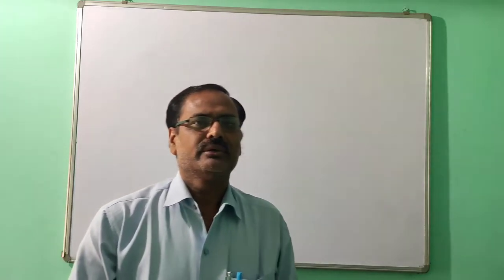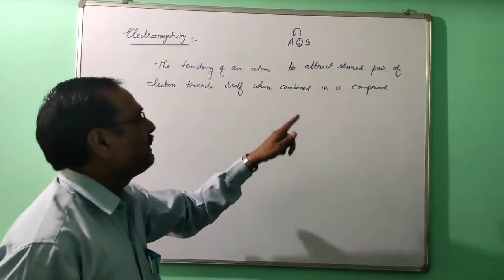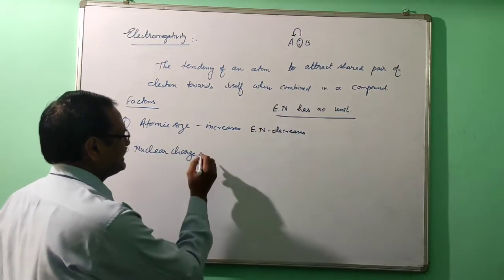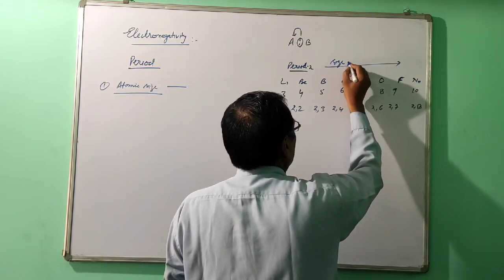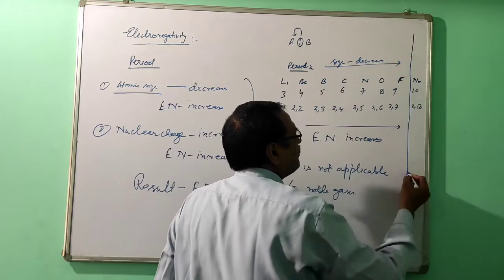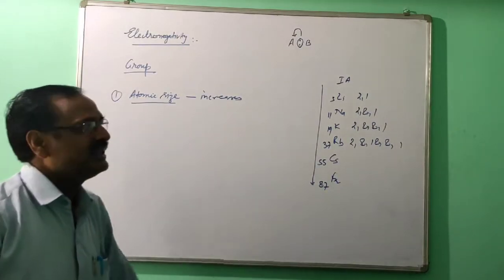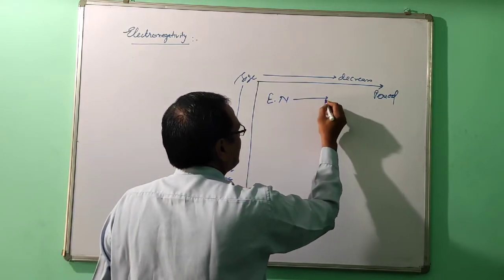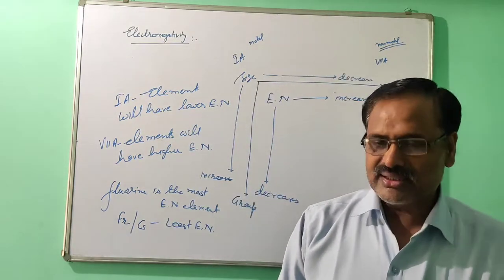CLS-X chemistry chapter-1 part-5